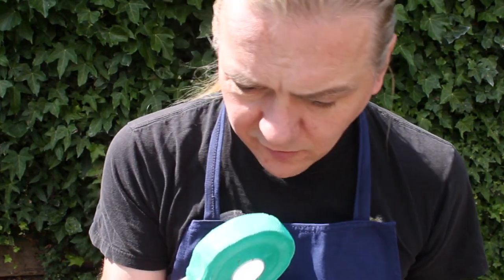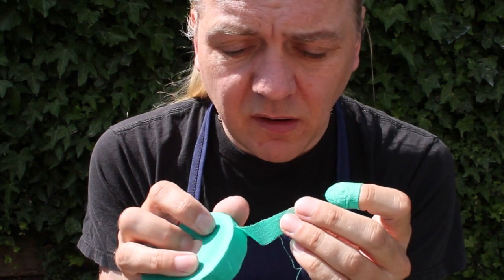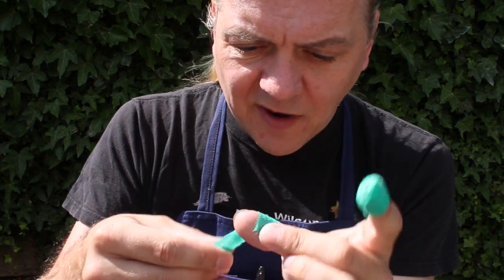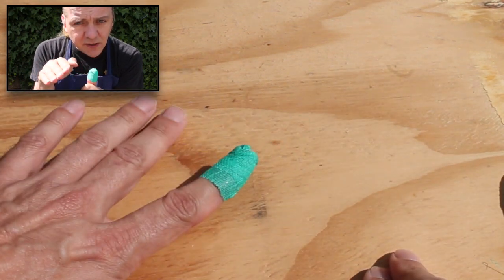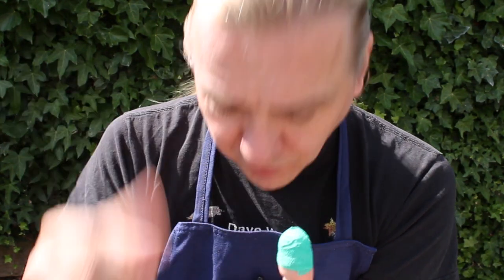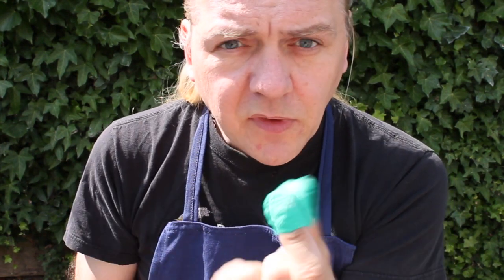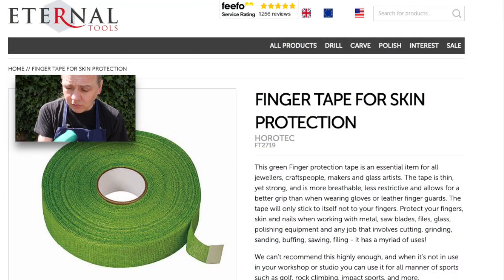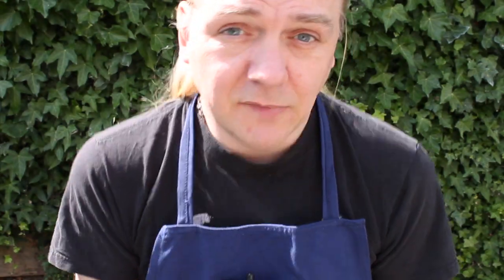Finger Protection Tape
Eternal Tools customer Dave Wilson from Celtic Dreams reviews our new Finger Protection Tape, an essential item for all jewellers, craftspeople, makers and glass artists. Protect your fingers, skin, (and nails) when working with metal, saw blades, files, glass, polishing equipment and any job that involves cutting, grinding, sanding, buffing, sawing, filing